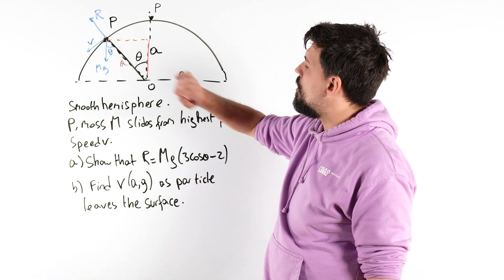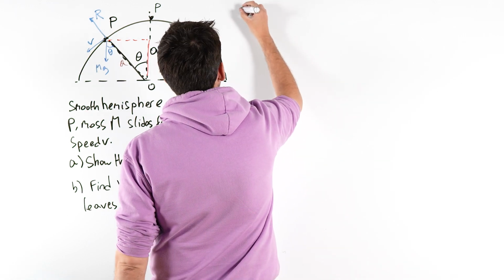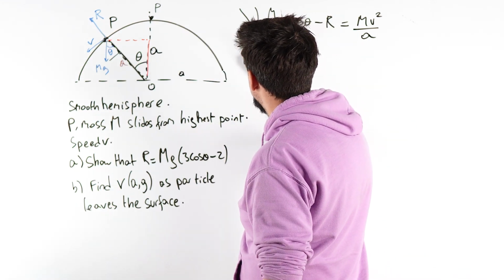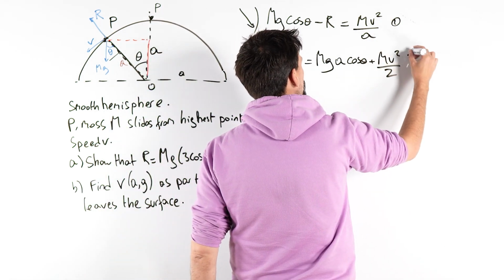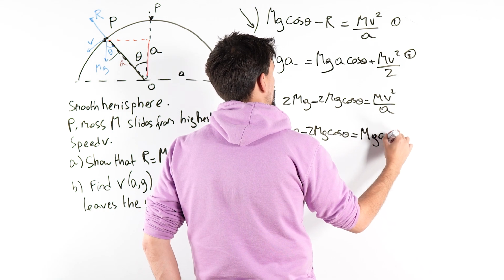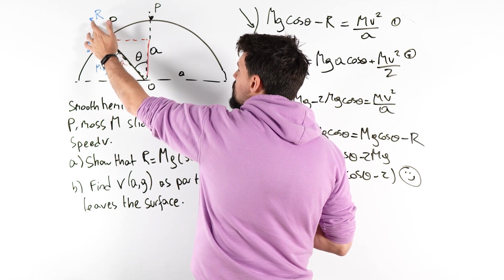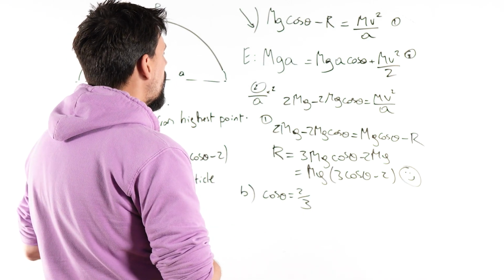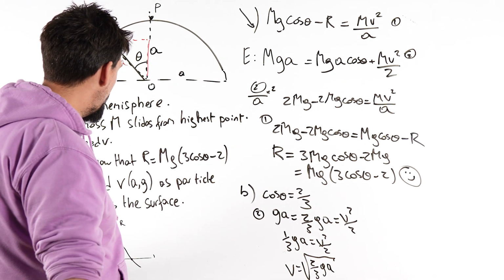INSANE Vertical Circular Motion on a Spherical Surface | A Level Further Mechanics 2